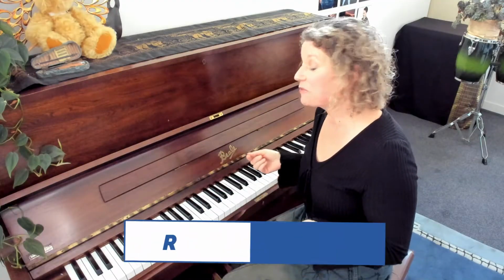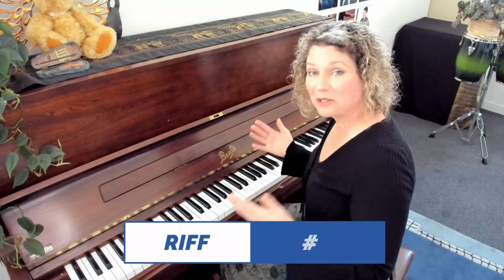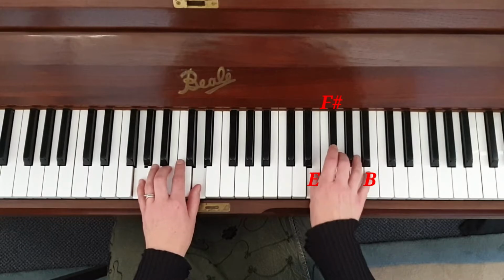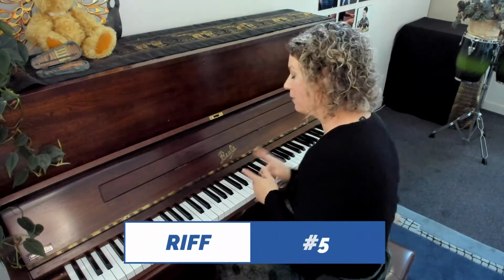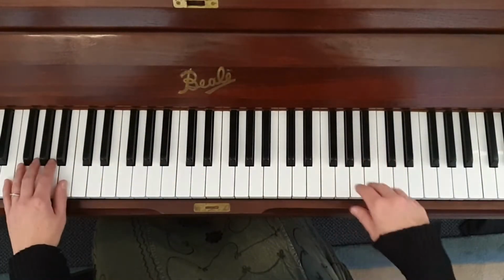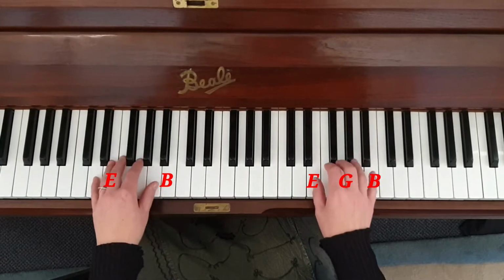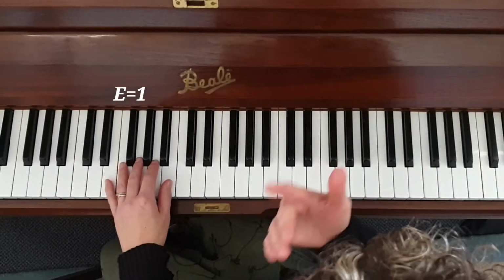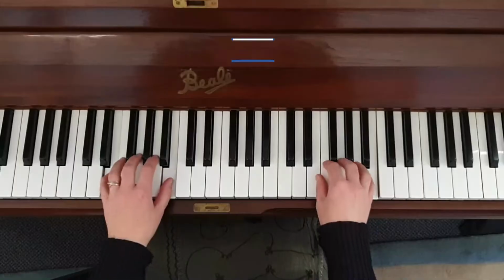SEVEN Super-Simple Riffs!! (Piano tutorial and beginner hacks on improvising)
Check out these SEVEN SIMPLE RIFFS to encourage you on your improvising journey!

Hi there, I'm Kylie and I love to share easy tips and tricks to inspire YOU to learn the love of music here every Thursday.

BE INSPIRED, TO CREATE & GROW your piano playing whether brand new or returning to a past love!

Play blues from your very first lesson! (7 easy steps to 12 bar blues on piano)
How to play beautiful and simple piano riffs-part 2! (Easy jazz improvisation using only 7 notes)